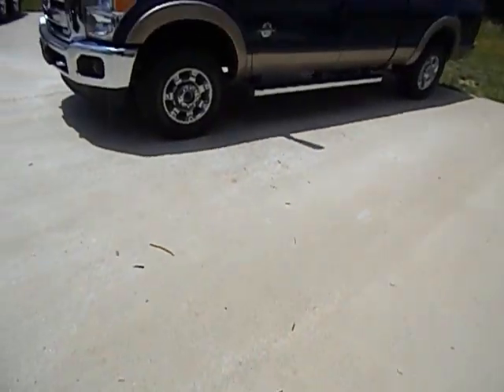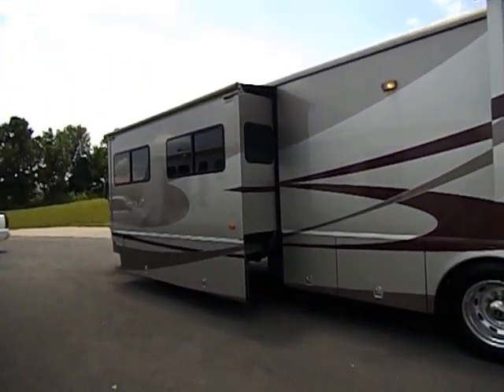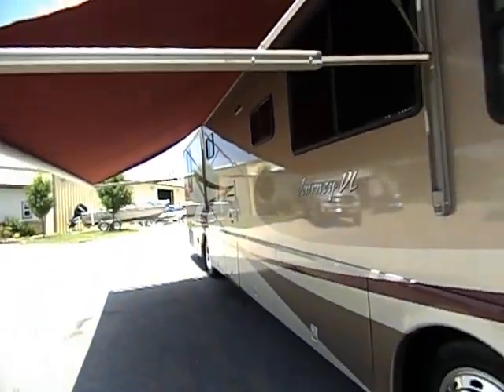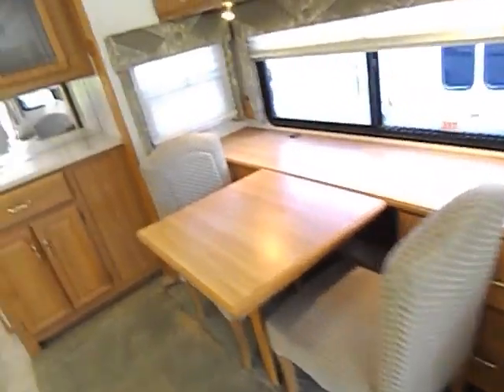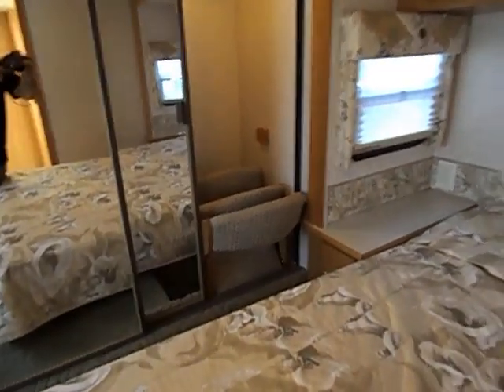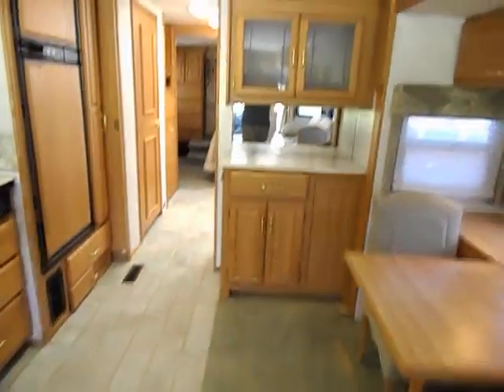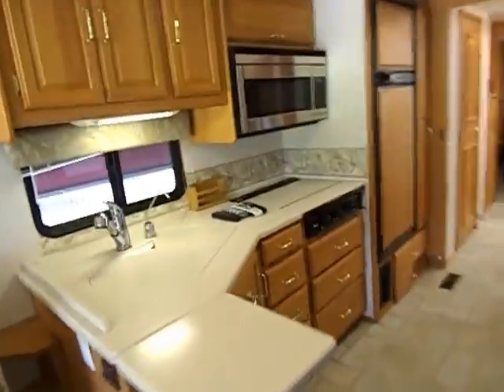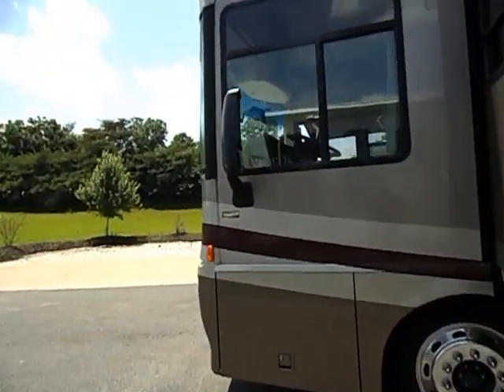2003 WINNEBAGO JOURNEY 39 DL DIESEL PUSHER MIDWAYPOWERSPORTS.COM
2003 WINNEBAGO JOURNEY 39 DL IS A 40 FT MOTOR HOME 330 HP CUMMINS DIESEL PUSHER WITH ONLY 27K MILES 2 SLIDES AND GENERATOR AVAILABLE AT MIDWAYPOWERSPORTS.COM IN SPOKANE, MO